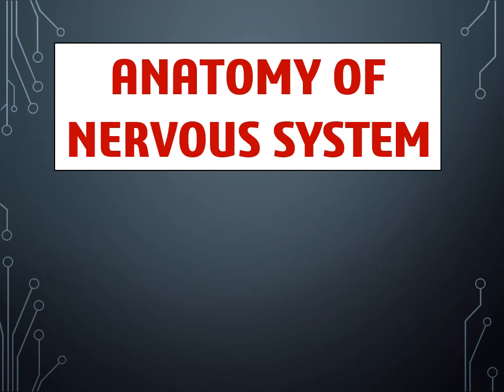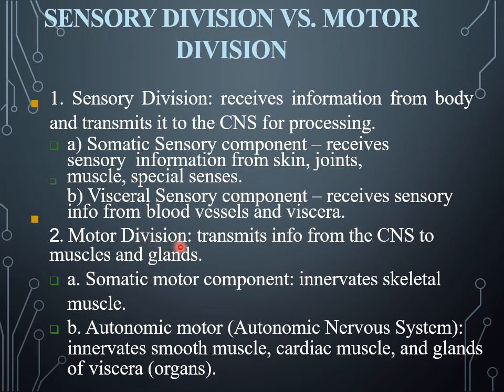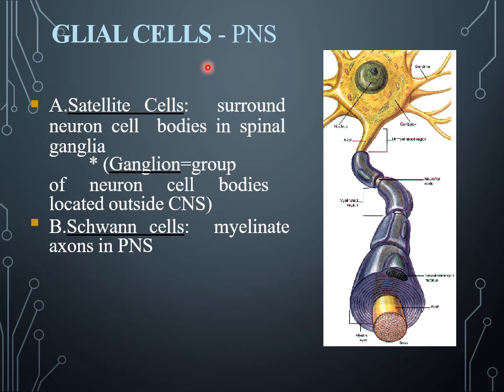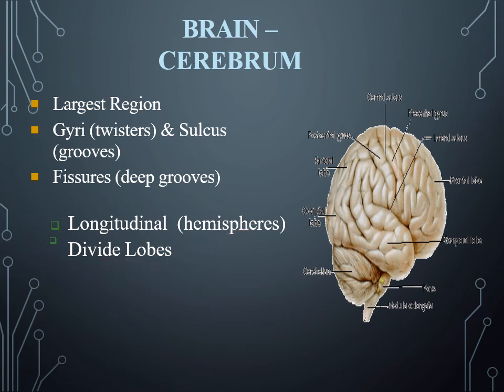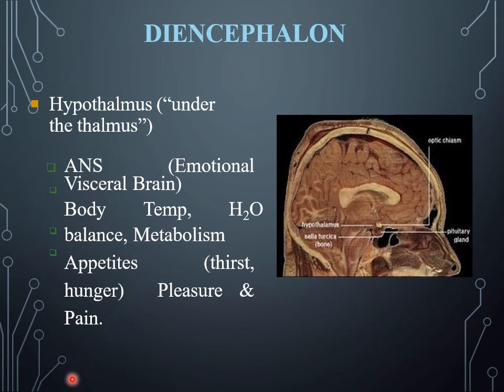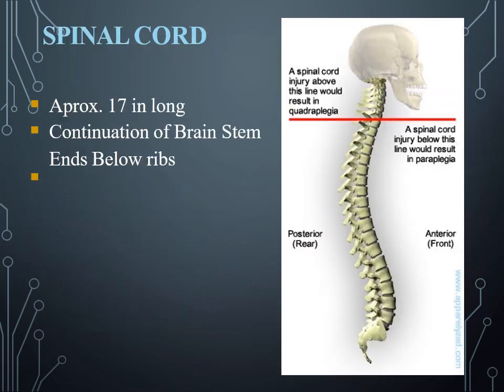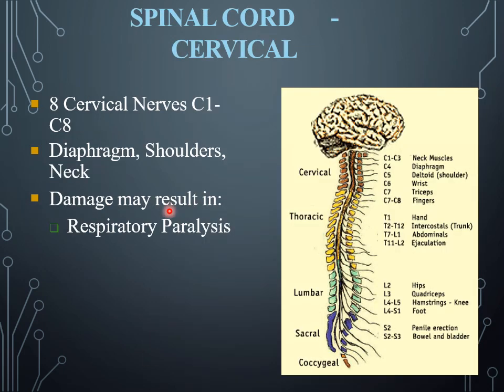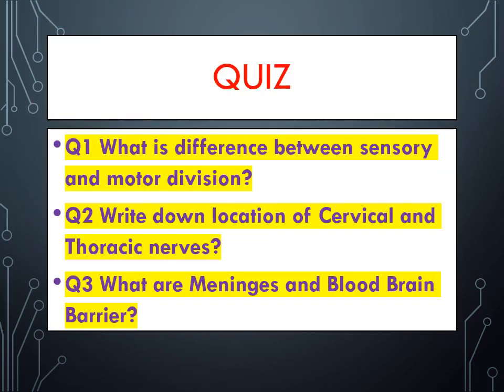Anatomy of Nervous System || Central Nervous System Peripheral Nervous System || Histology